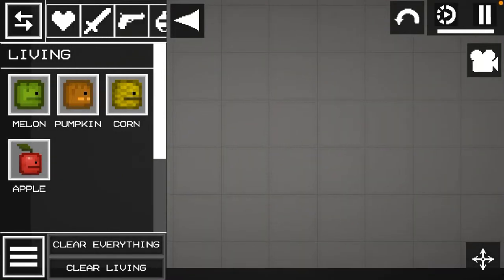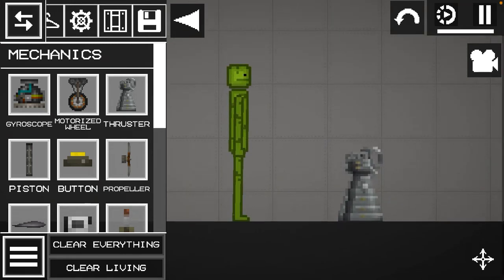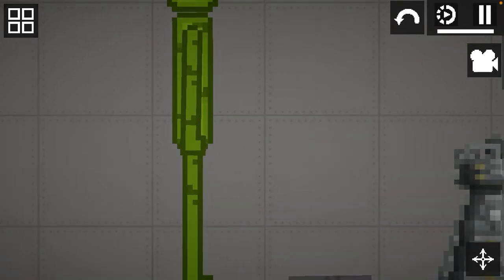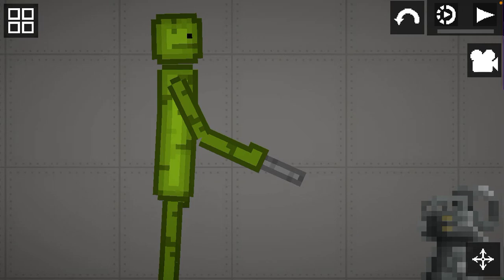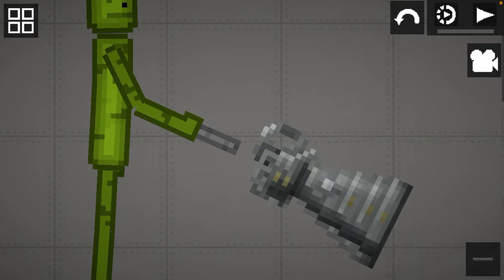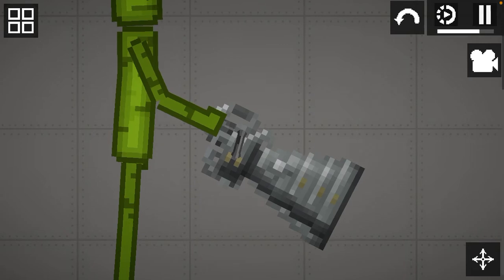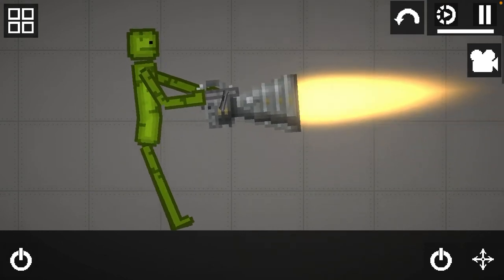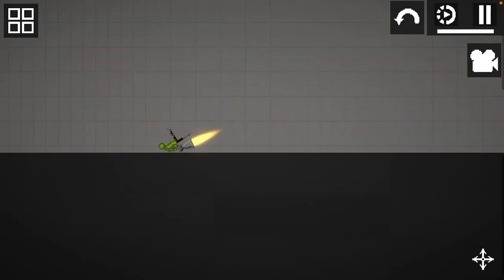How to hold a thruster in melon playground